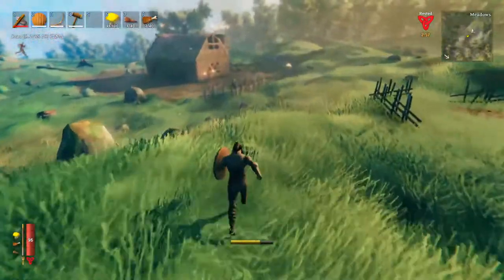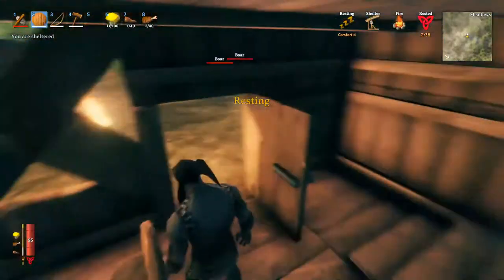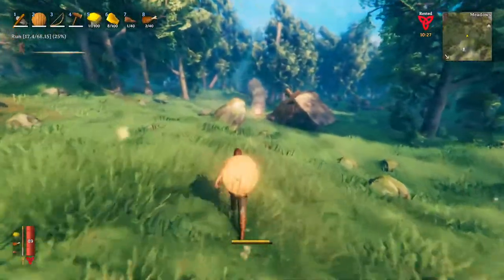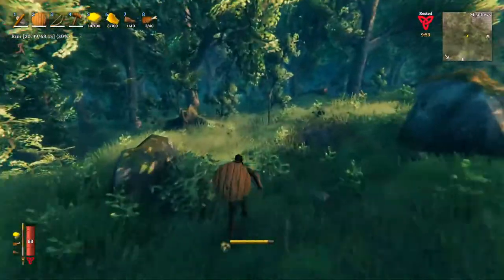Valheim+ - Mushroom Gaming Dedicated Server